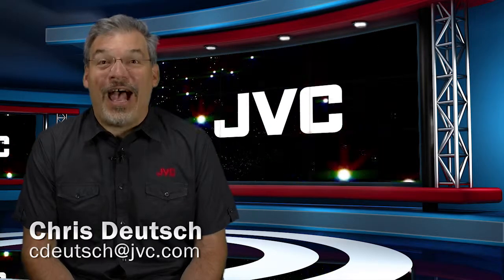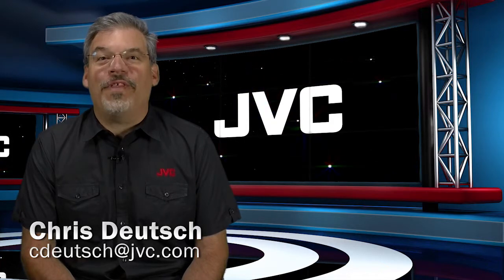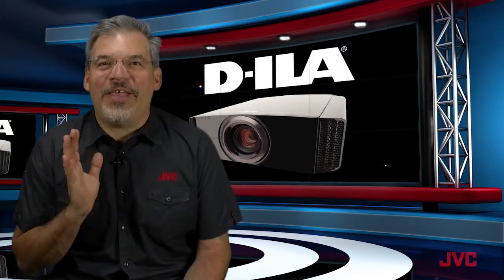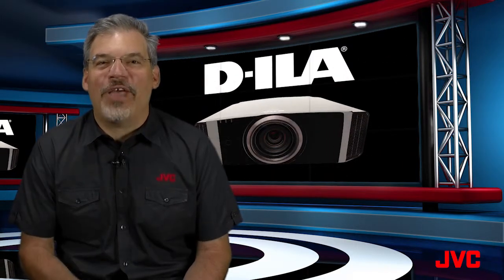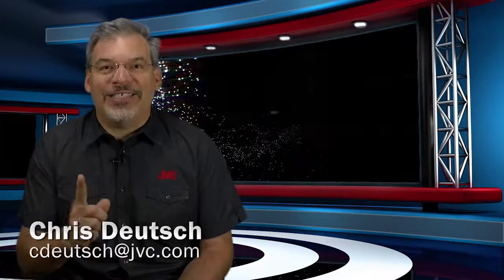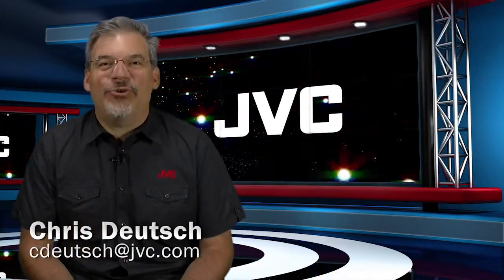The JVC Minute: D-ILA Overview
JVC D-ILA home theater projectors set new standards for picture quality with 4K e-shift3, the highest native contrast and the best black levels.

JVC also offers lens memory and anamorphic scaling, for use with almost any theater screen.  All 4K e-shift3 models feature two native 4K/60P inputs.  And, every JVC D-ILA projector is 3D enabled.